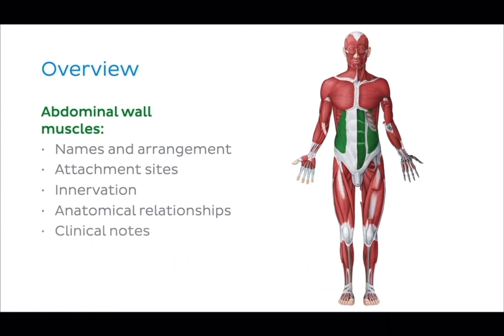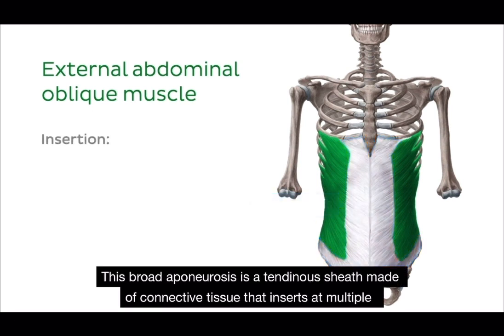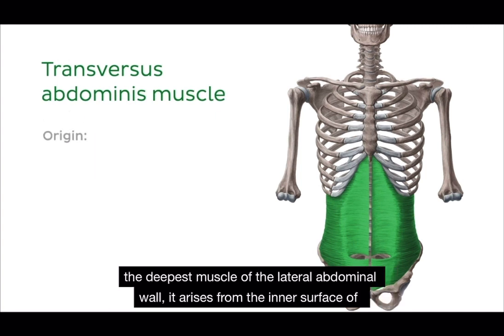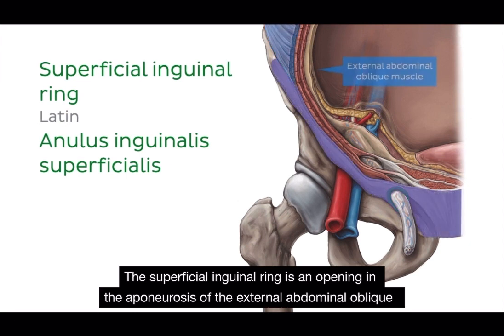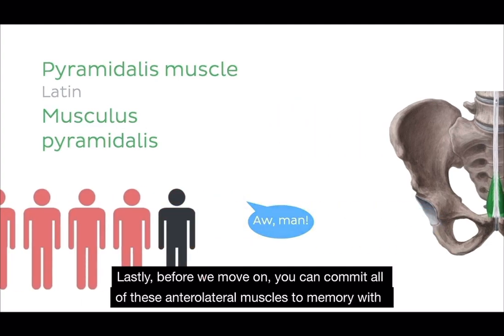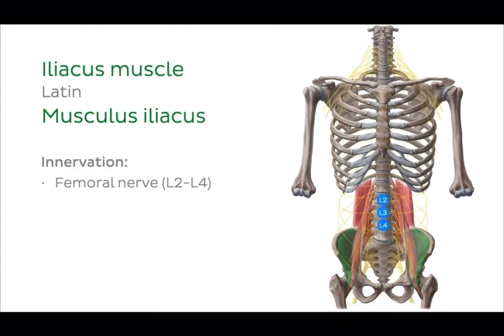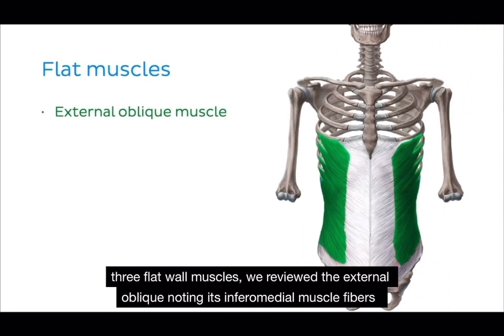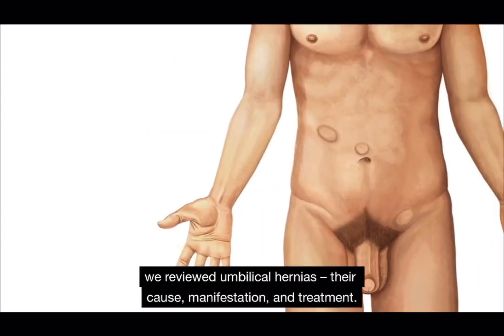Muscles of abdominal wall ll Anatomy lectures ll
Muscles of abdominal wall

Abdominal wall muscles
Anatomy lectures